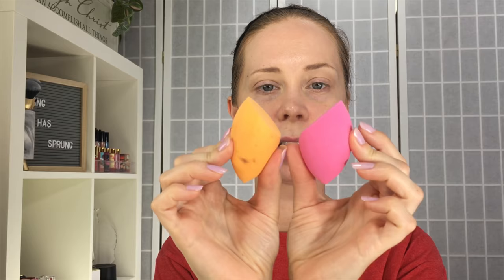Try It Tuesday: Shop MissA Haul & Try-On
Products Mentioned:
Shopmissa (products listed below in "what I'm wearing")

What I'm wearing:
Prep:  n/a
Primer:  n/a
Tools: AOA sponge,  aoa studio e119 brow spoolie
Foundation:  flawless foundation
Concealer:   corrector cream in pink, aoa foundation as concealer
Contour/bronzer:  unknown
Brows:   aoa sculpting brow pencil and go brow gel
Powder:  AOA perfect setting powder, Santee Matte Powder
Blush:    Amuse dusty rose blush &  triple blush palette from stary
Highlight:  aoa wonder baked highlighter in snap
Setting Mist:   Gerard Cosmetics Slay all day setting spray in peach
Eyes:   Starry prism cream eyeshadow in SC11, Kara eyelashes
Nails:  Priti Nyc belle courtisane
Lips:    Amuse lipstick in dawn, amuse lipstick in mermaid
Hair products: n/a
Top: The voice T-shirt (not sure where it came from lol)
Earrings: n/a